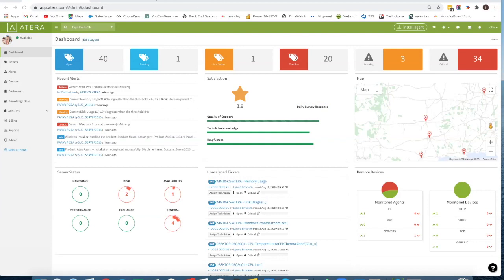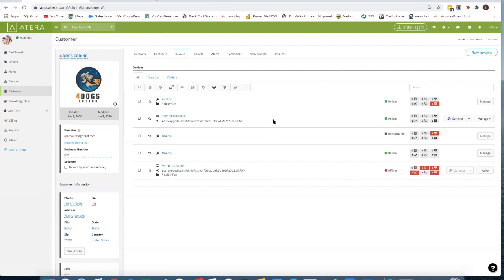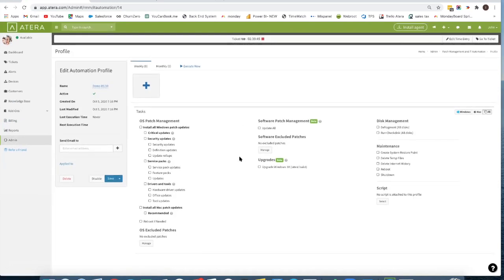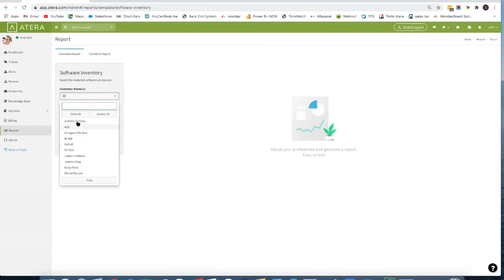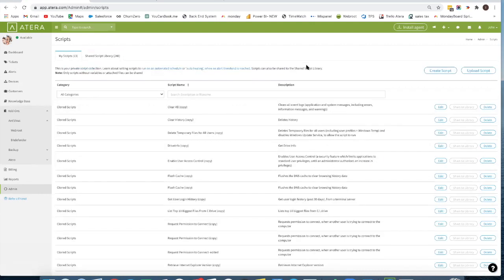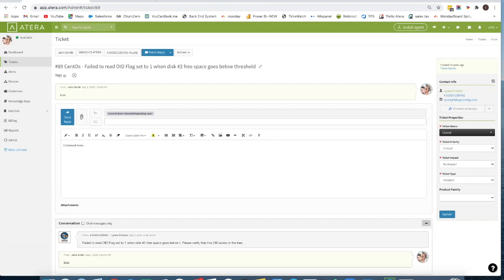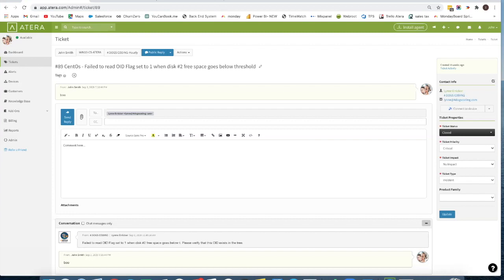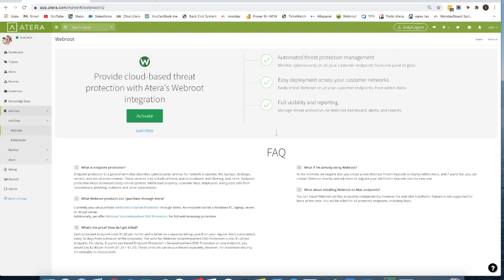Atera Latest Release Webinar: Ticket Scheduling, Patching, Bundles and MORE (Oct. 2020)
Watch the Latest Release Webinar from Atera.

Hosted by Atera gurus Issac and Jan, they covered:

1. Bitdefender Cloud Security Integration
2. Ticket Scheduling
3. How Windows 10 Patching got even easier
4. How to get the most out of Software Bundles

Learn step-by-step how easy it is to streamline, simplify and AUTOMATE your MSP business with Atera.

Learn more how Atera helps MSPs grow their business with an all-in-one RMM and PSA.